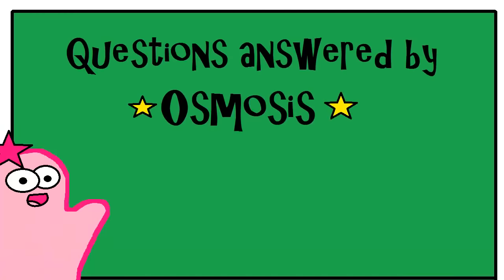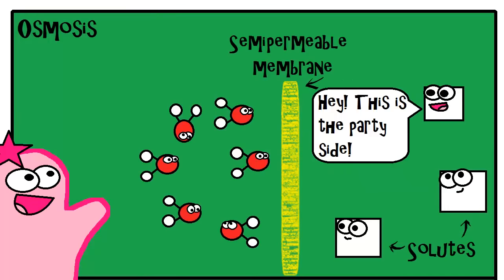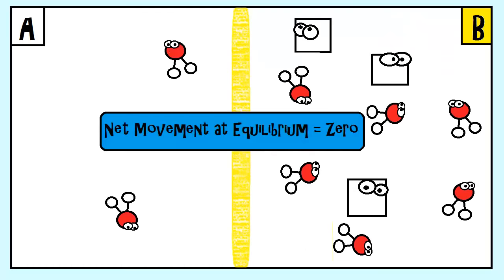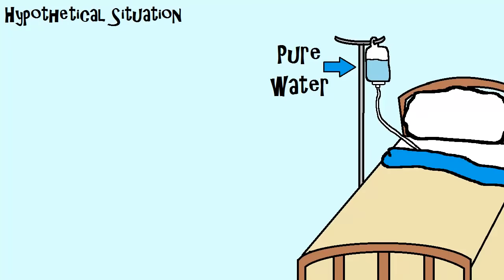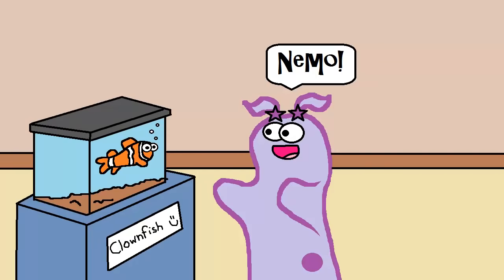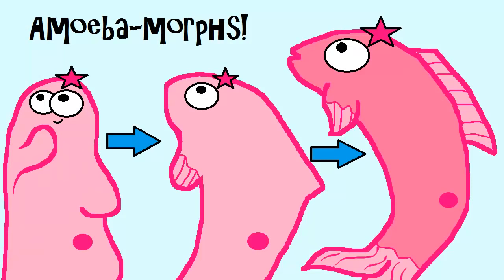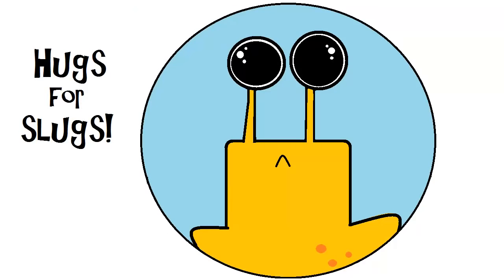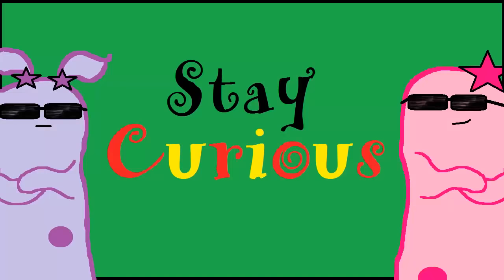(OLD VIDEO) Osmosis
Learn osmosis with real life examples! The terms hypertonic, hypotonic, and isotonic are explored throughout this clip.